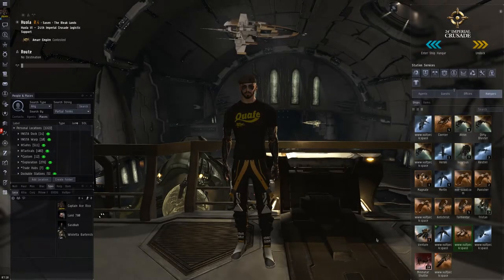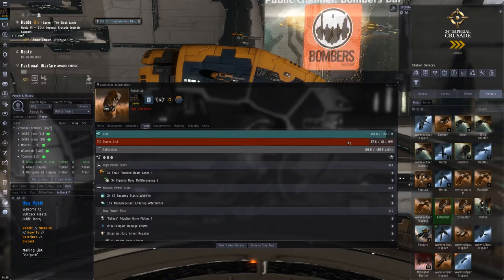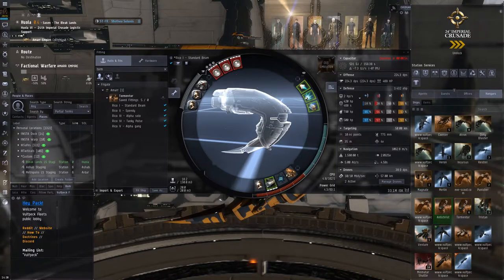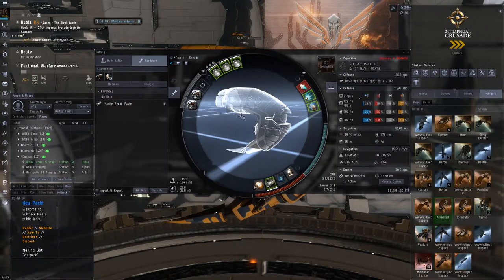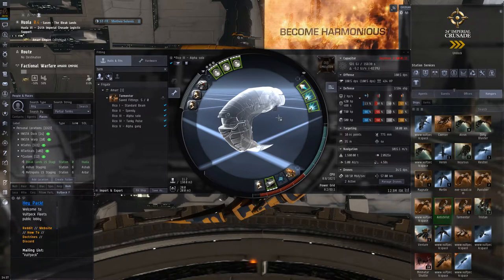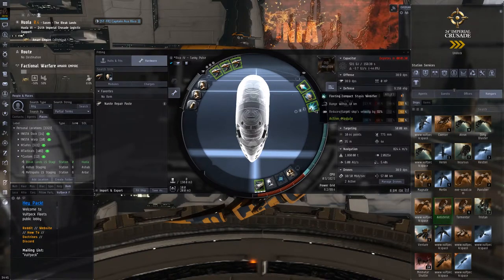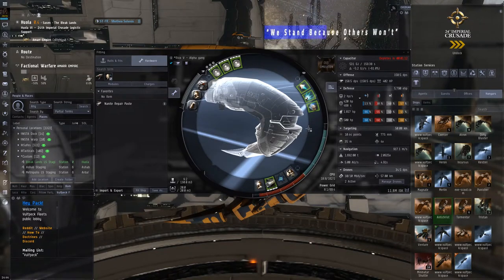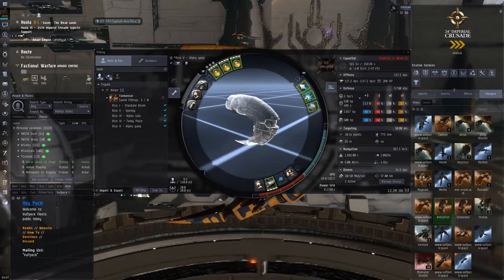EVE Online: Fitting Lab - The Tormentor, Amarr Empire T1 Frigate // With METHEA SELENIS //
Talking Tormie fits with Methea Selenis :) The Tormentor is a great tech 1 frigate for PVP in Factional Warfare Low-Sec. Here we cover 5 afterburner fits for use in solo and small gang PVP.

- Towards The Inevitable, YC119 Theme - Jón Hallur Haraldsson

- Red Glowing Dust - Jón Hallur Haraldsson

- All These Worlds - Jón Hallur Haraldsson